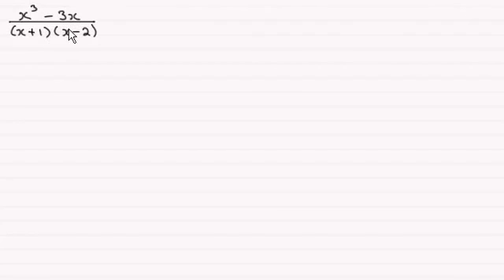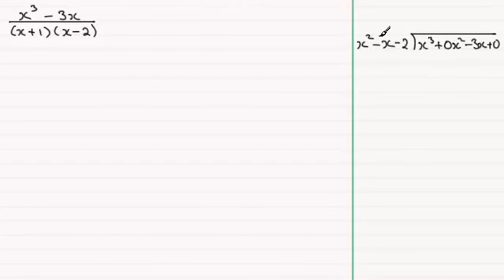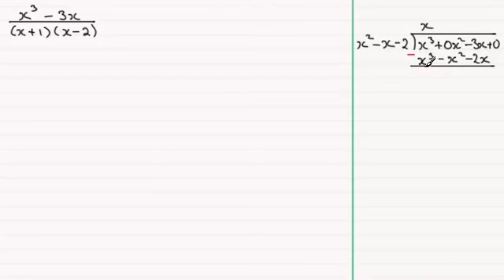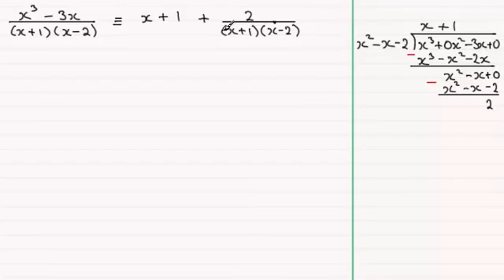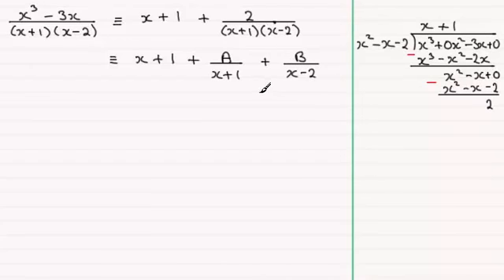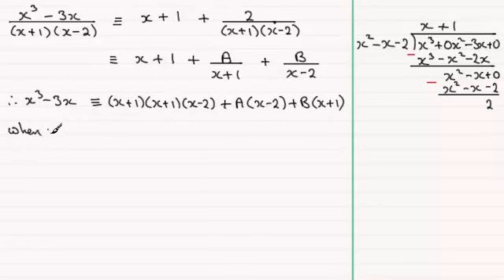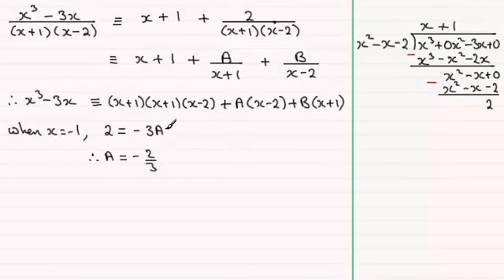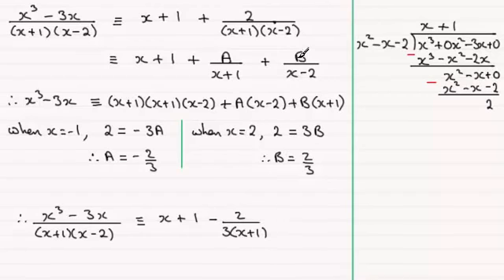3.Improper Fractions to Partial Fractions unequal degree _ExamSolutions Maths Revision